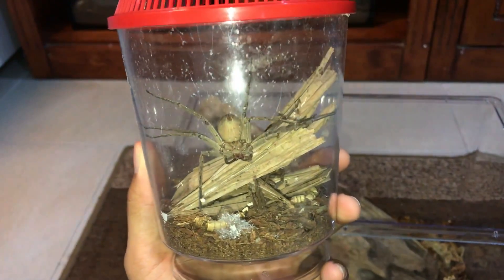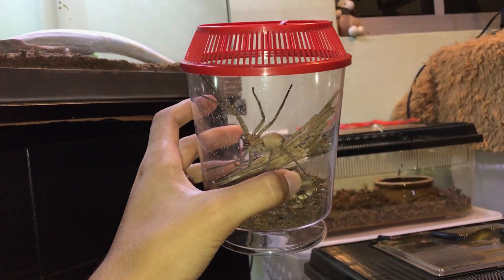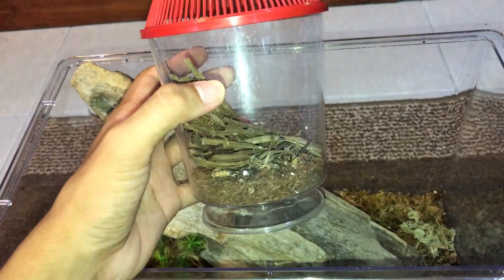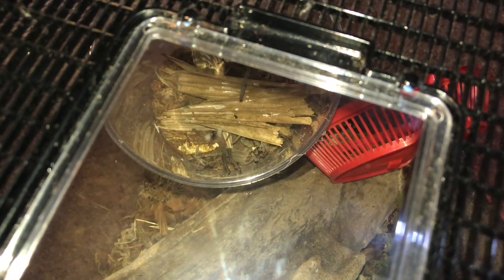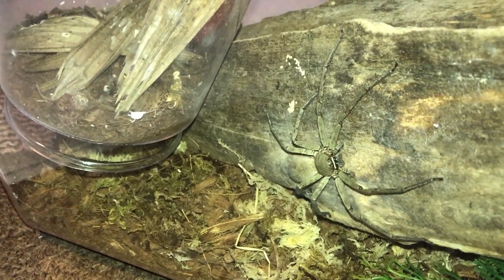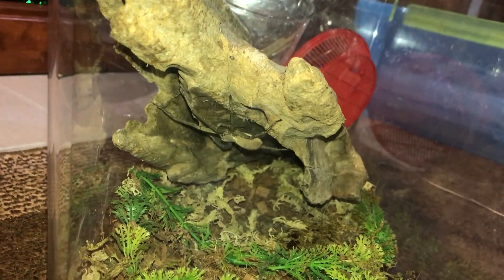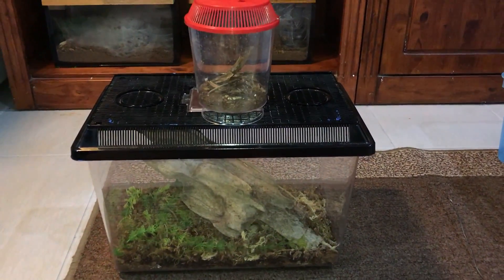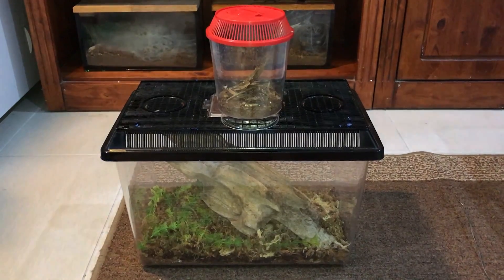REHOUSING my HUNTSMAN SPIDER ~ Method of Caution !!!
2nd channel :
~ Beyond the Lair

It's been so long since this girl outgrew her enclosure.
Guess it's finally time to get her into a new home! Enjoy!

Liam Azzopardi, Shao Chen, Shane Childers, Dominik Bühring.